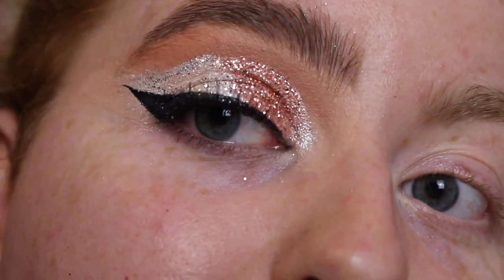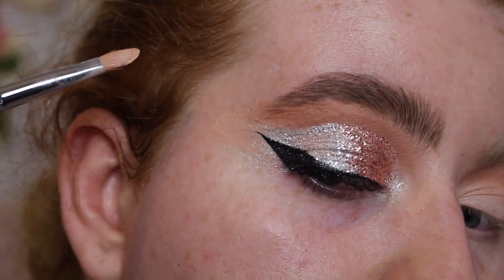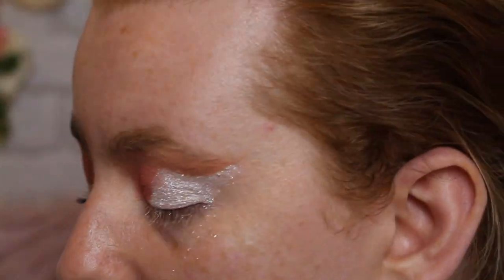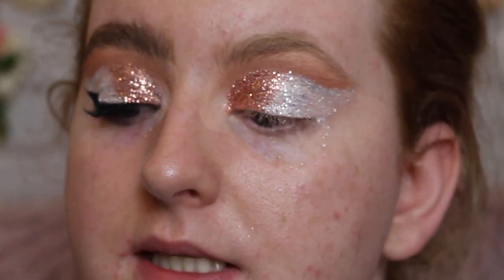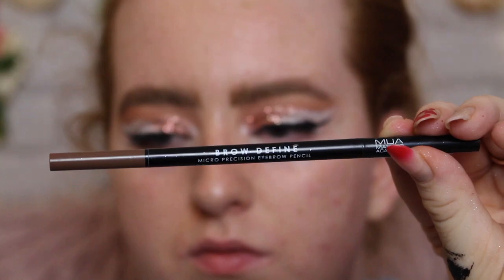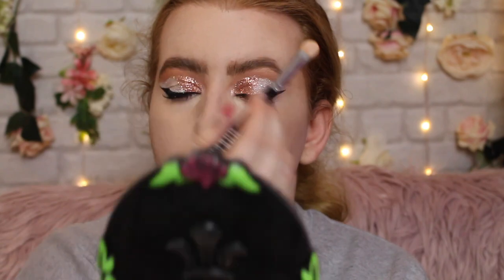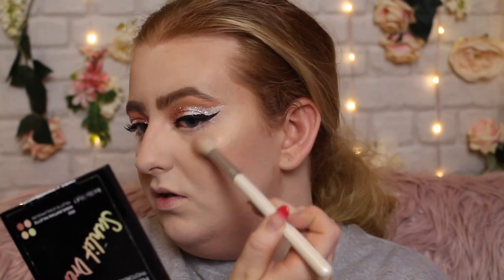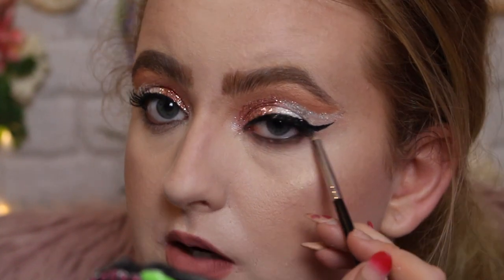ARIANA GRANDE MONOPOLY MAKEUP TUTORIAL! DUAL GLITTER CUT CREASE | KYRIELLELARA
Hey guys!
So here's my recreation of Ariana Grande's makeup from her new music video Monopoly !
She does not stop and is pumping out new music every two second haha!
Honestly this song is so good, i'm obsessed, but i love the makeup even more!
Its basically a full glitter cut crease and i couldnt be happier! I hope you guys like my version!
Love, kyrielle xo

USA -
$28

Other products used:
FACE
- Barry M unicorn primer drops
- Benefit Porefessional
- Revolution conceal & define foundation in F1
- Jouer concealer in Lace
- Barry M All night long concealer in milk
- Kiko powder in 01
- Revolution hd contour palette light/medium
- BH Cosmetics blush 10 colour palette
- Revlon highlight palette

EYES & BROWS
- Morphe x Jaclynn Hill palette
- Smolder cosmetics glitter in autumn
- Kiko all over dazzle powder in sparkling holiday
- La Splash glitter in Pina Colada
- Revolution Pro supreme pigment gel eyeliner pencil in brown
- Revolution 'The Mascara'
- MUA micro brow pencil in mid brown
- Doll beauty olivia lashes

Lips
- Nyx lip liner in soft spoken
- Jeffree star liquid lip in Can't Relate